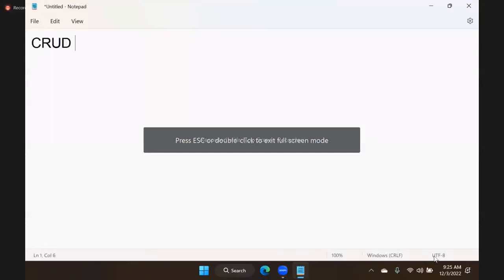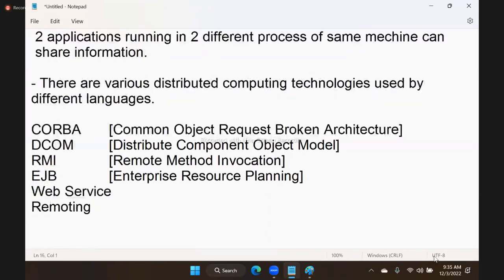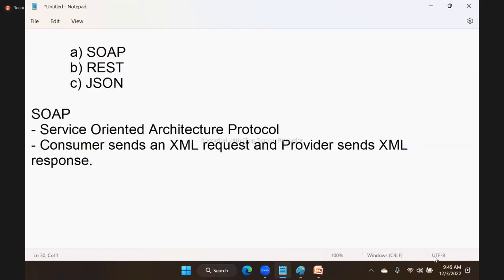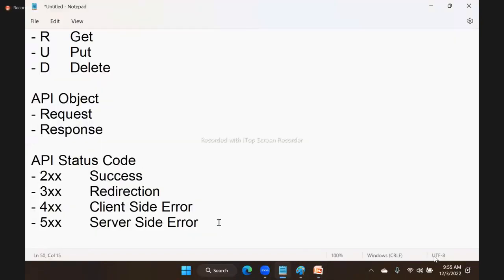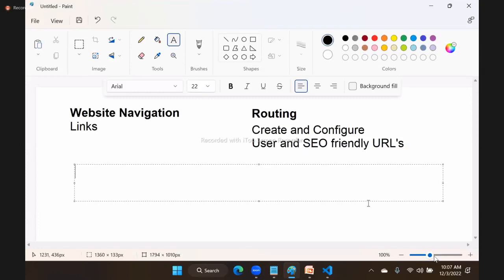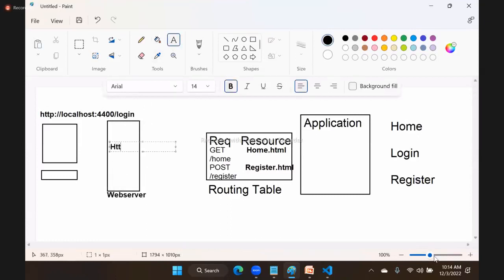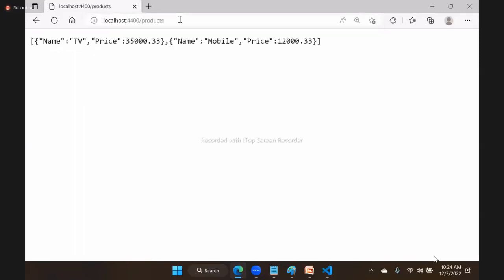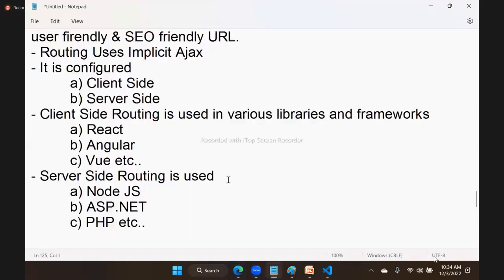86full stack web